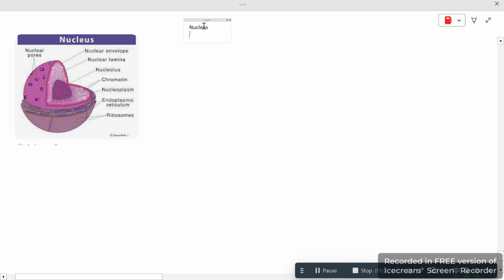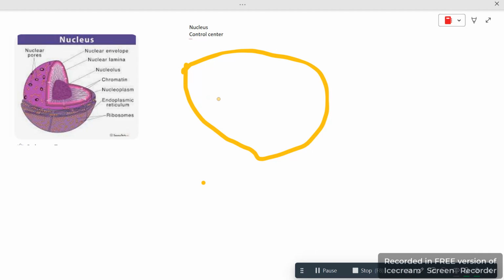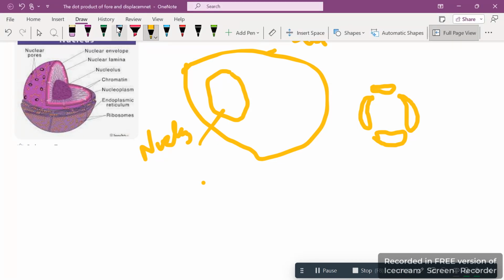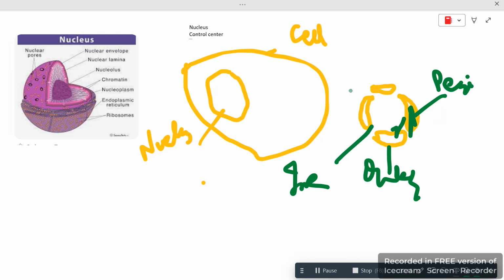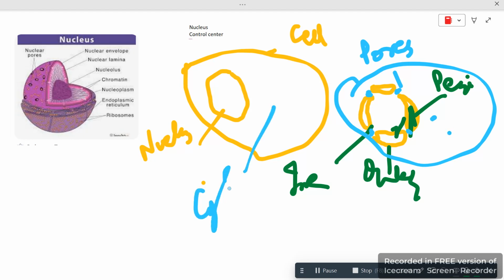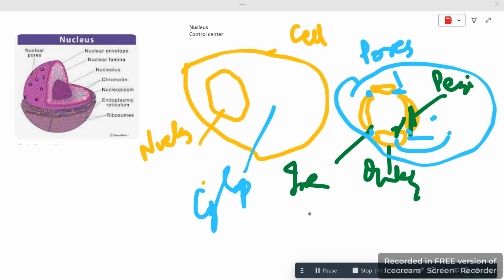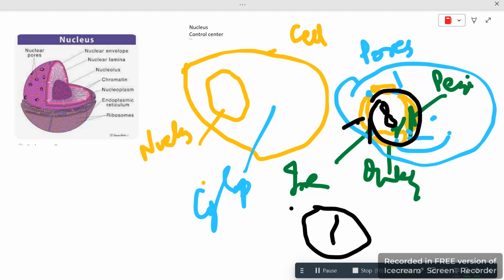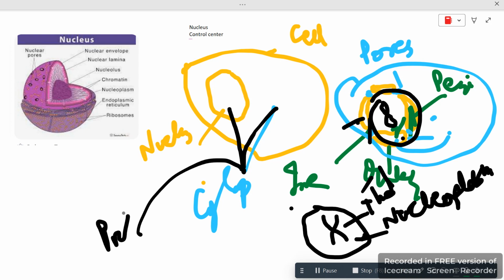nucleus part 1 class 11 biology